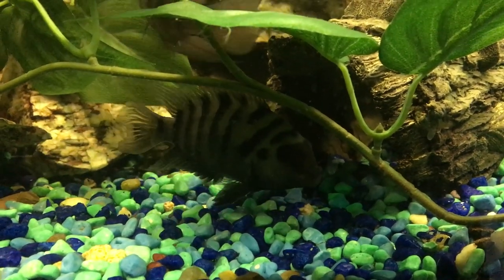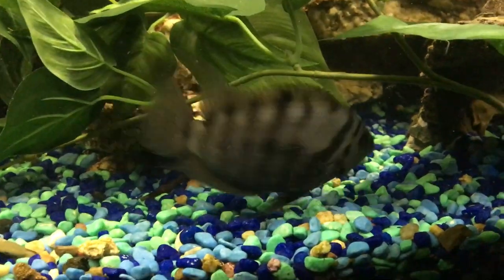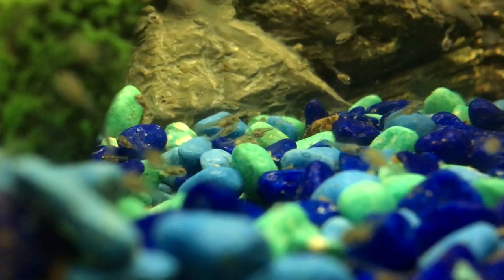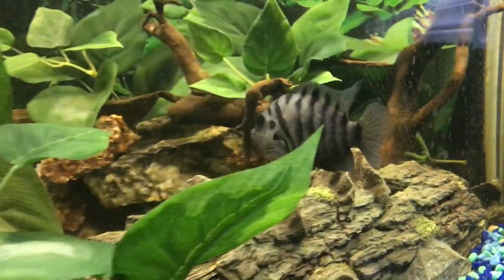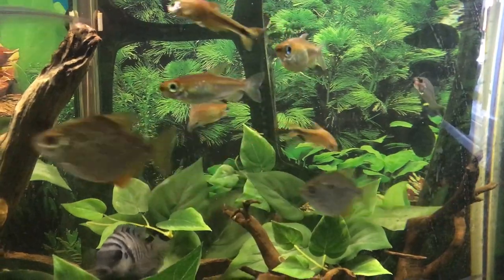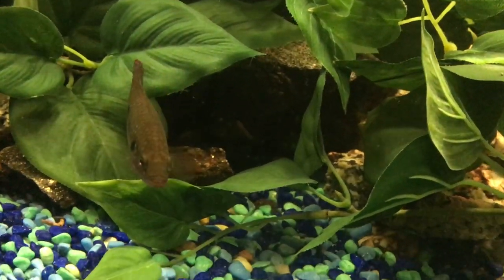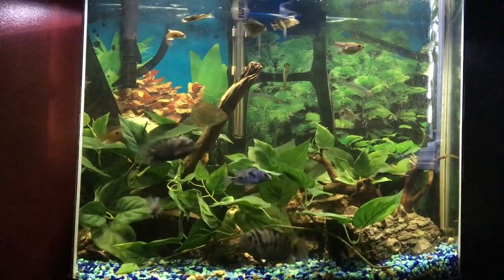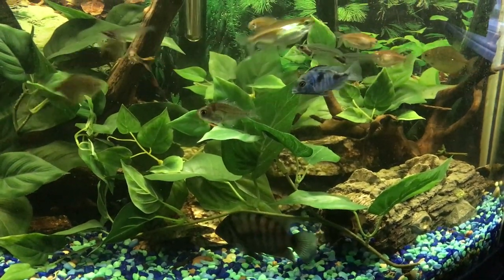Convict cichlid care guide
How to care for convicts cichlids